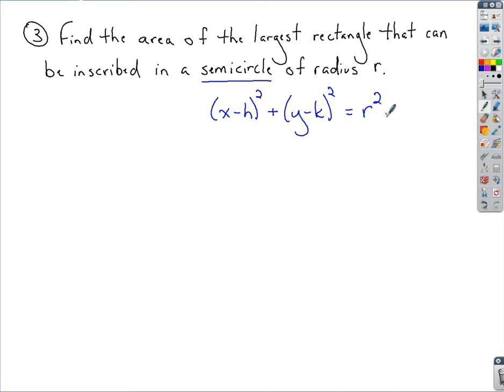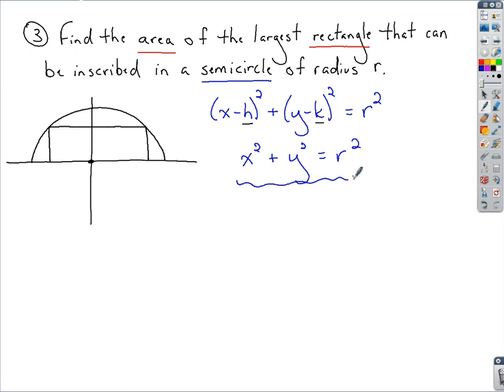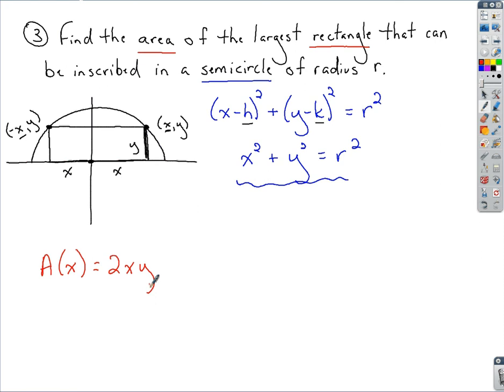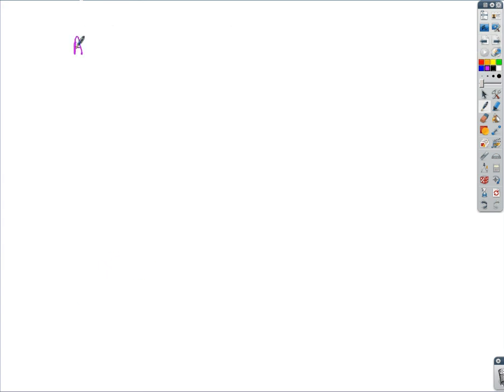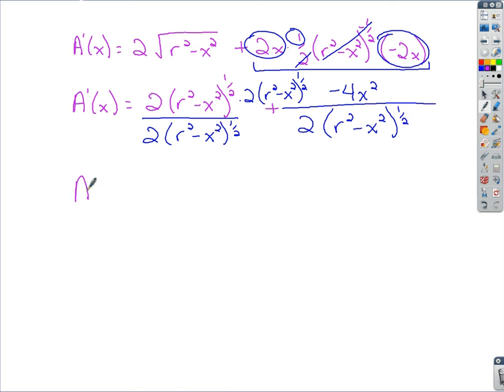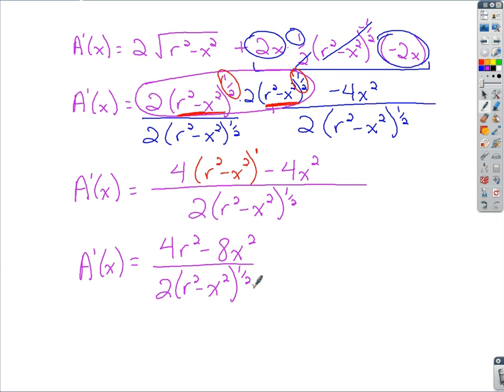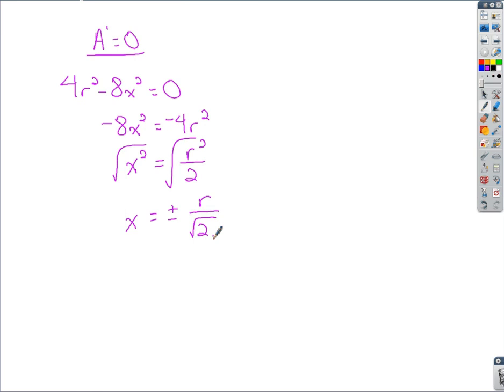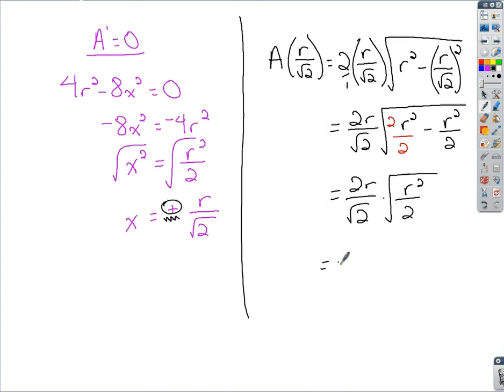Calculus - Applied Max/Min Problems (2nd Part)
This is the second part of a lesson which covers one example that demonstrates how to apply the first derivative and max/min values to solving word problem applications.